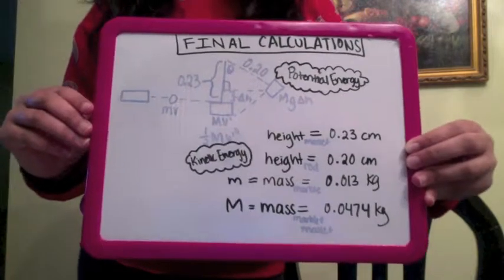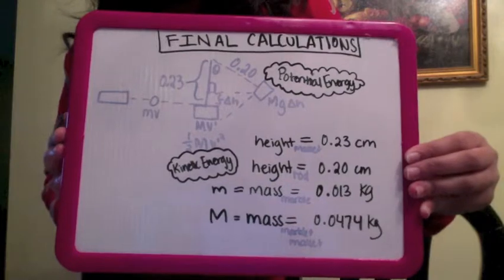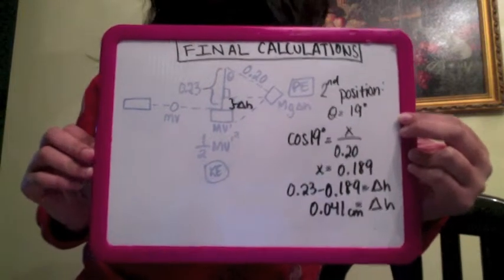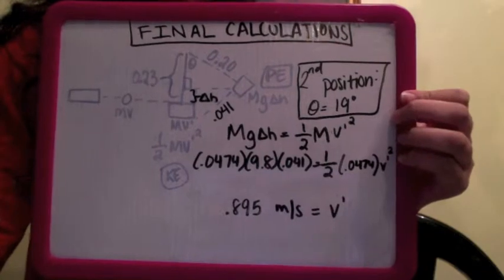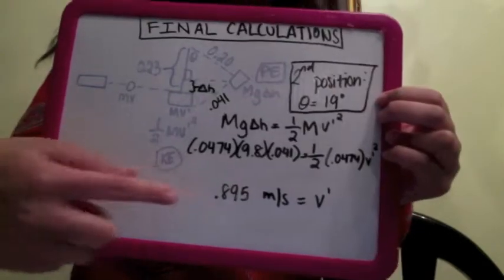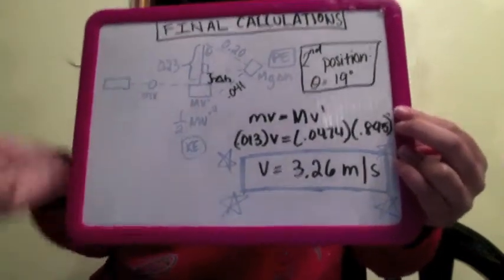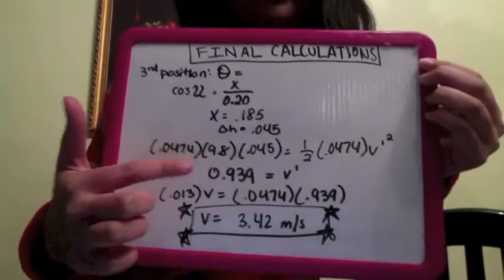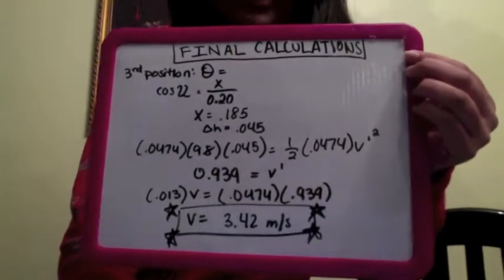Ballistic Pendulum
Sonam, Jessica, Joyce
Honors Physics
Period 2